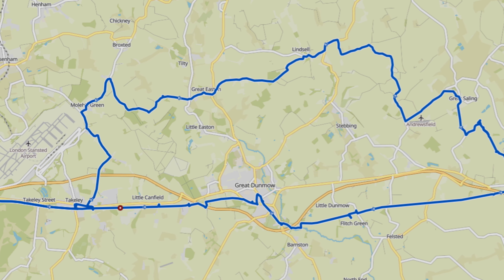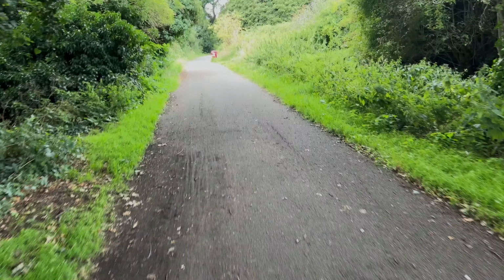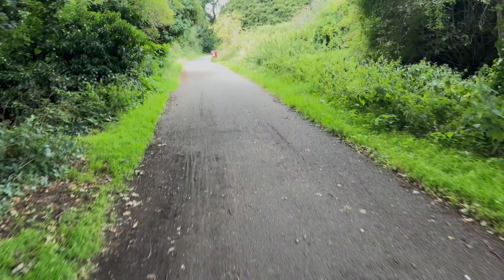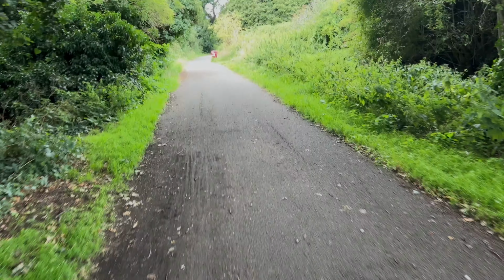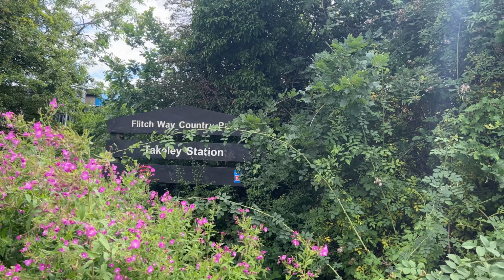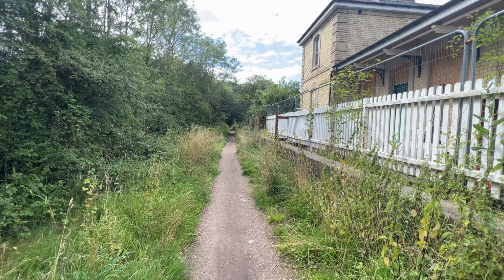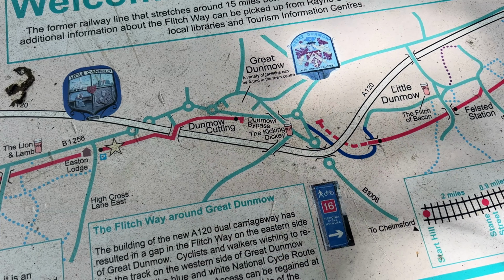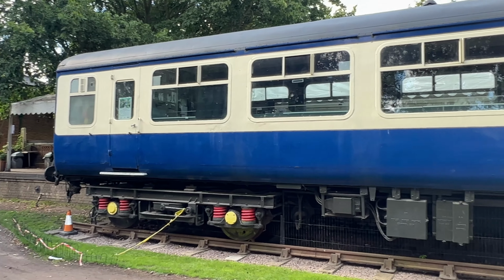Cycling the Flitch Way. An Adventure through Scenic Countryside and Historic Railways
Hi there, welcome to my blog! Today I cycled the Flitch Way, a former railway line that is now a beautiful country park in Essex. If you love nature, history and cycling, this is the place for you!

The Flitch Way runs for 15 miles from Braintree to Bishop's Stortford, following the track of the old railway that was decommissioned in 1972. Along the way, you can see some of the original Victorian bridges and stations, as well as enjoy the wildlife and scenery of rural Essex. One of the highlights is Rayne Station, which has been converted into a café and visitor centre where you can learn more about the history of the line and the Flitch Way Country Park.

But what does "flitch" mean, you may ask? Well, it's an old word for a side of bacon, and it's related to a curious tradition that originated in nearby Little Dunmow. The Dunmow Flitch Trials are held every four years, and they involve a married couple who have to prove that they have been faithful and loving to each other for a year and a day. If they succeed, they are awarded a flitch of bacon as a prize. How cool is that?

The Flitch Way is a great place to go for a walk, a bike ride or a horse ride. It's part of the National Cycle Network Route 16, so you can easily connect it with other routes in the area. It's also flat and well-surfaced, so it's suitable for all ages and abilities.